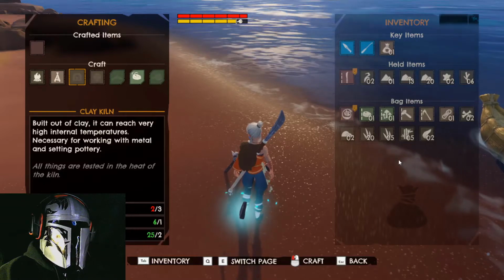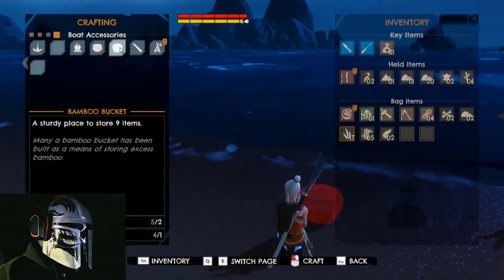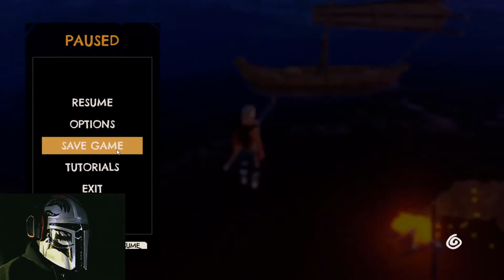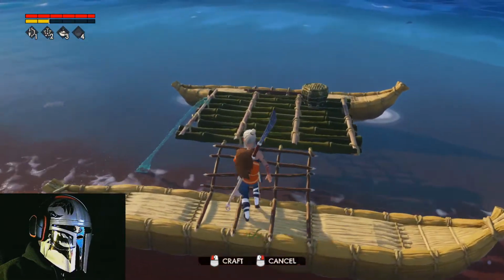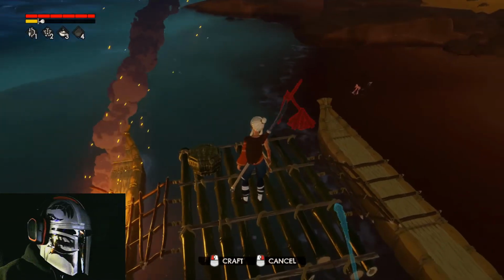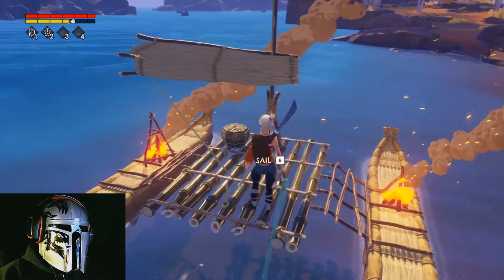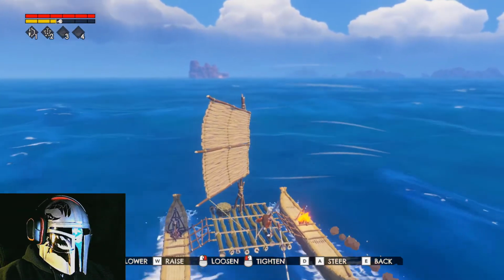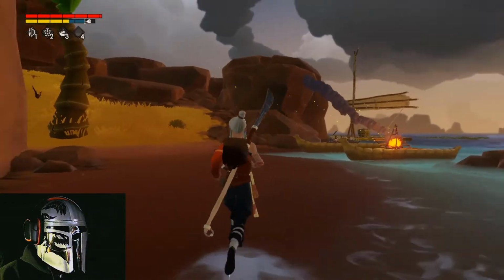PIMPED OUT MY RIDE! | Windbound part 7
This game kind of feels like water world. Always looking for resources and upgrade your stuff!

The Mando helmet is a new thing I'm testing. Not sure if I'll keep it but, I'll test it out for a while.